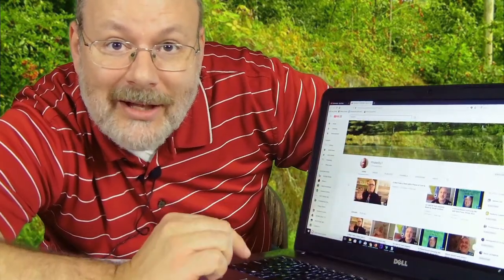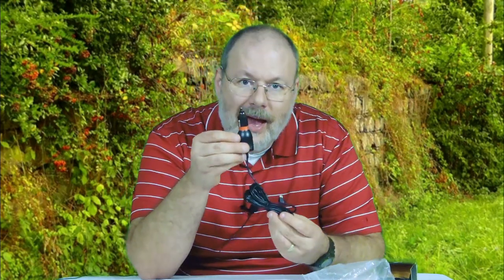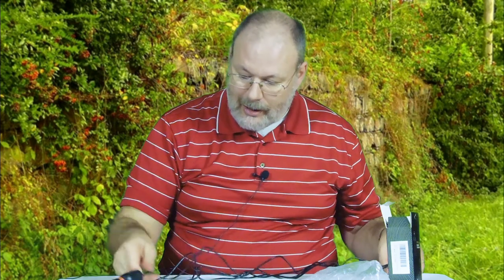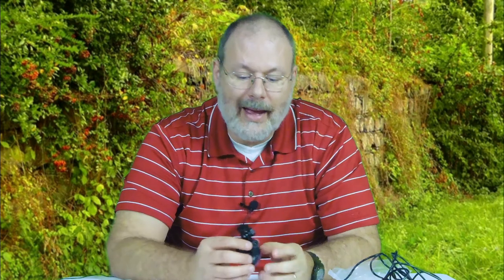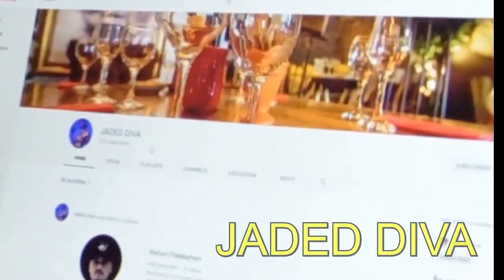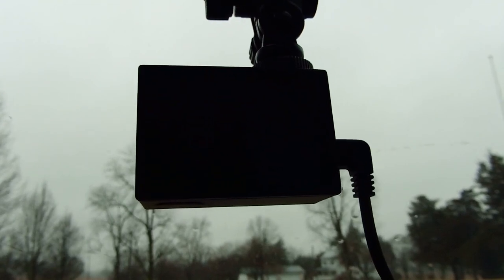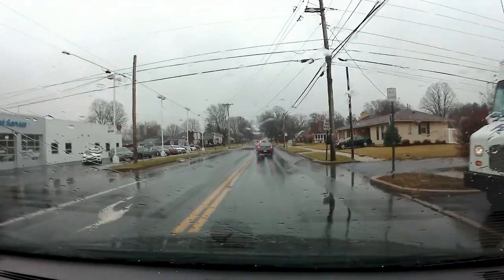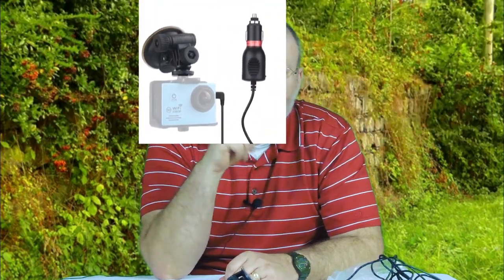The TEKCAM Action Cam Suction Cup Car Mount with Car Charger UNBOXING & REVIEW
This is the UNBOXING & REVIEW of the TEKCAM Action Cam Car Mount with Car Charger. We unbox and do a first run review of the TEKCAM Action Camera Vehicle Suction Cup Windshield Mount on a very rainy day. We also tested out the car charger for the Action Cam Suction Cup Car Mount. We invite you to see who the review went.

We are now part of the great IAmACreator Community.

UNBOXING & REVIEW: The TEKCAM Action Cam Suction Cup Car Mount with Car Charger.
TEKCAM Action Cam Suction Cup Car Mount with Car Charger, The Unboxing and Review.